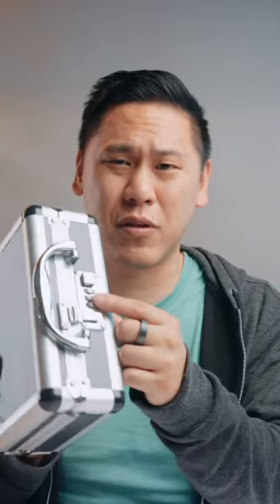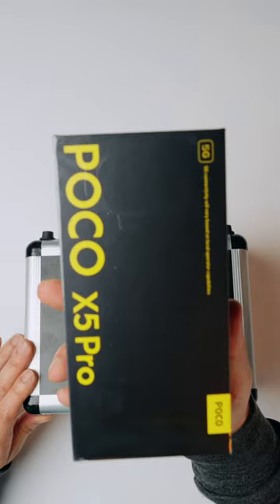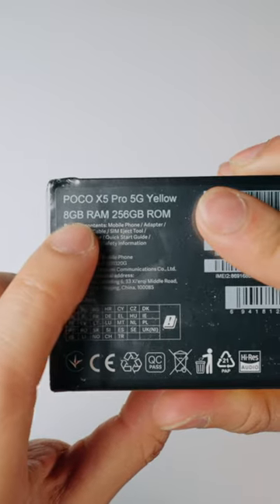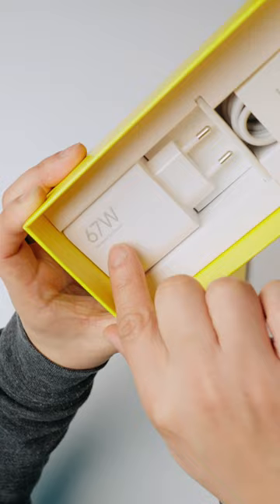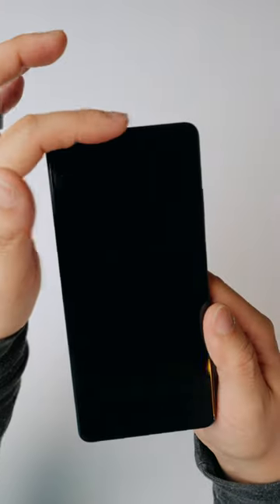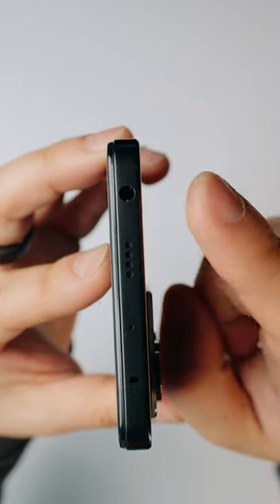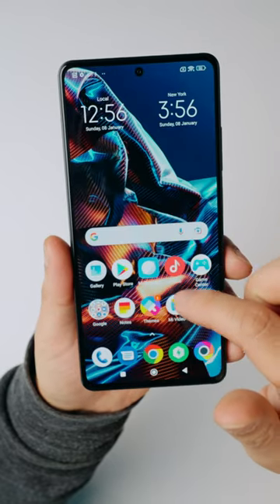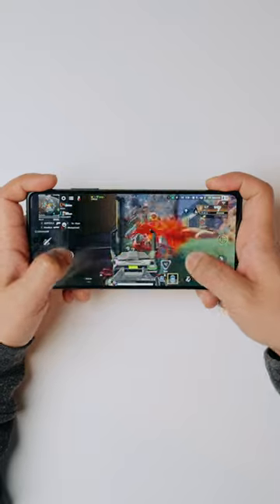A $299 MONSTER: Poco X5 Pro 5G Unboxing and First Impressions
The Poco X5 Pro 5G is an insanely packed Android smartphone at a fantastic budget price. It packs a 120Hz 6.67" Flow AMOLED Display, a Snapdragon 778G 5G processor, and a crazy 108MP Main camera. Also, you gotta love that awesome yellow and black colorway. What do you think of Poco's latest high-value smartphone?

2121 W Imperial Hwy Suite E116

CHAPTERS

All sponsorships will be clearly stated because transparency, integrity, and trust are important to me. It is also a part of FTC law. We would never accept payment from a company to make negative content about another company. You're just upset you didn't hear what you wanted to hear.

Find out more about our ethics policy as well as what investments: *coming soon.*